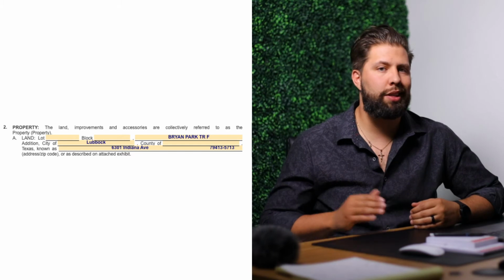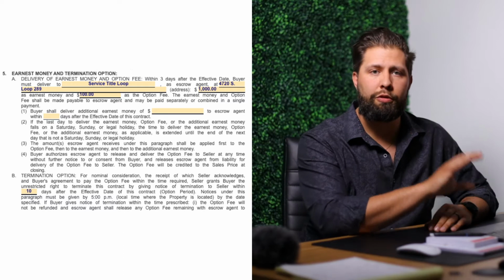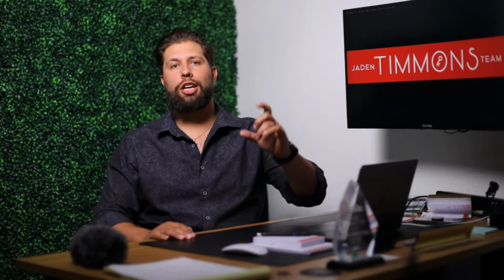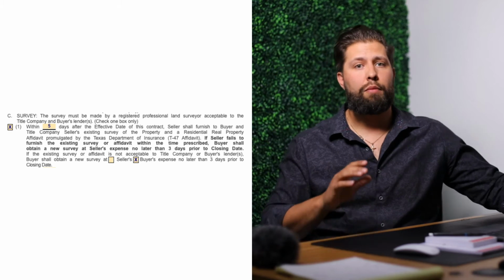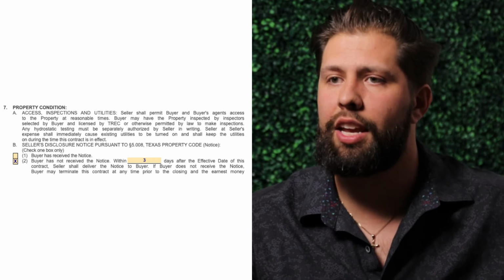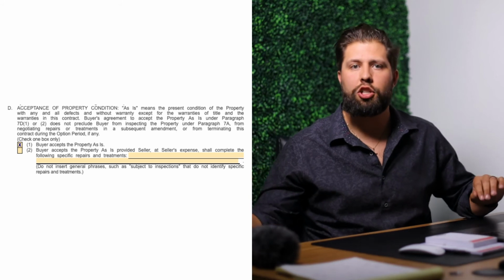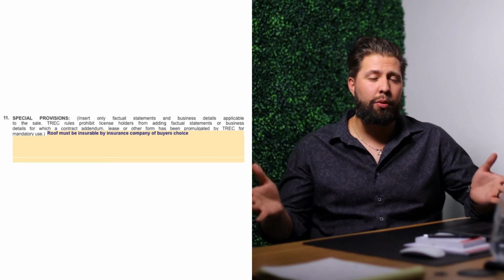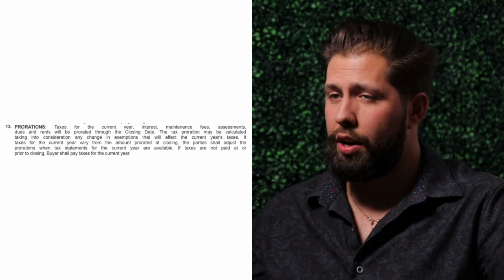Progressive Properties: Contract training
Step by Step walk through of the contract and coaching on walking your clients through the contract.